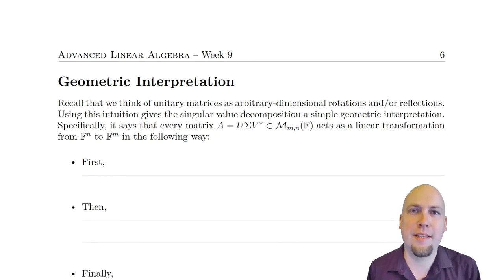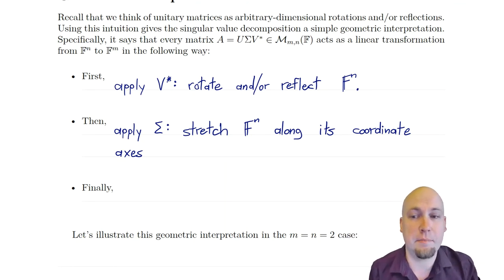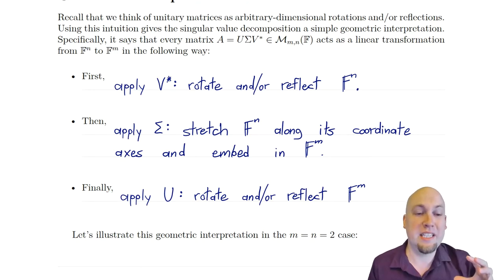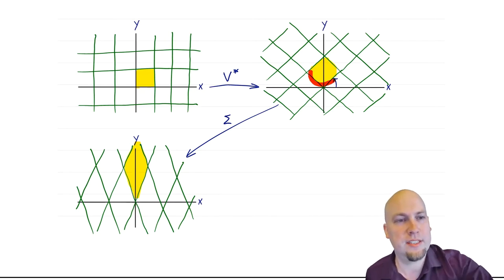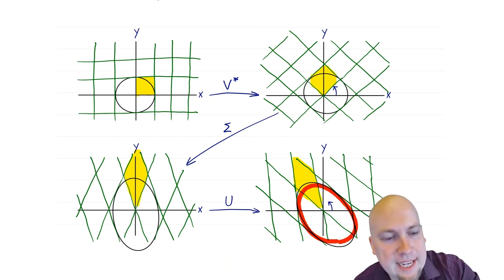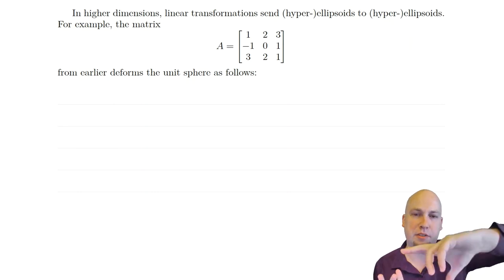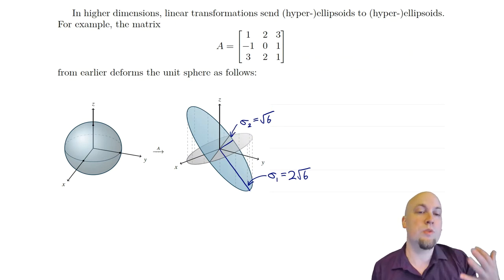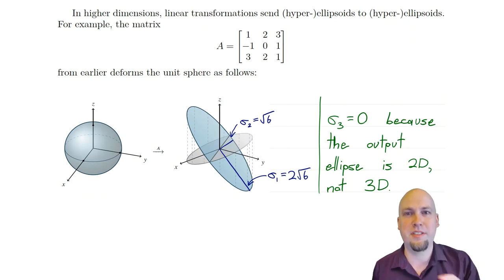Advanced Linear Algebra - Lecture 35: Geometric Interpretation of the Singular Value Decomposition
We talk about how to think about the singular value decomposition geometrically. We introduce the idea that the singular values of a matrix are the radii of the ellipse (or ellipsoid, or hyperellipsoid) that the unit circle (or unit sphere, or unit hypersphere) is transformed into by that matrix.

Timestamps:
00:00 - Introduction
00:28 - Rotate, stretch, rotate
02:38 - 2D picture
04:21 - Circles and ellipses
06:06 - 3D picture